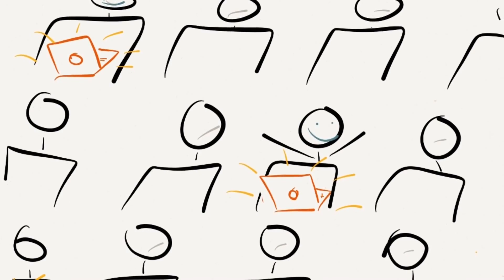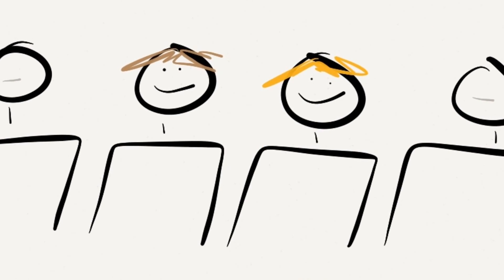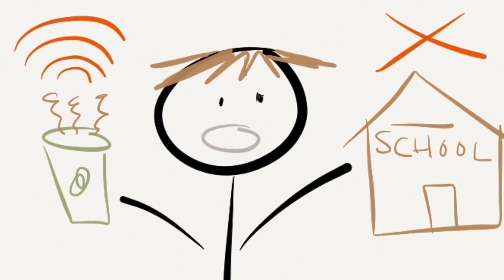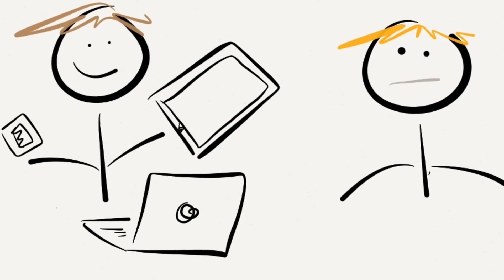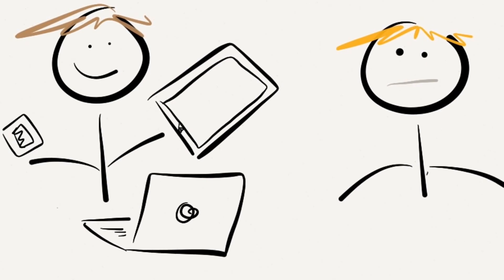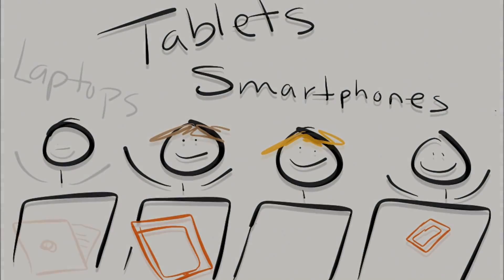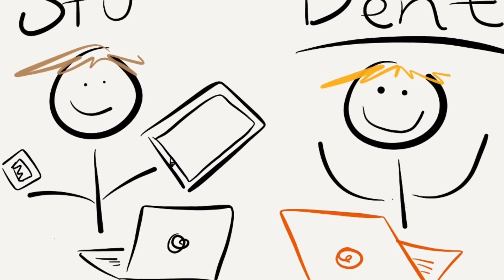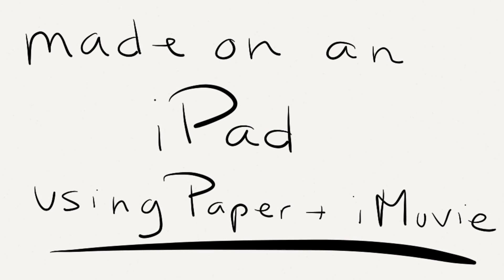Why BYOD 2